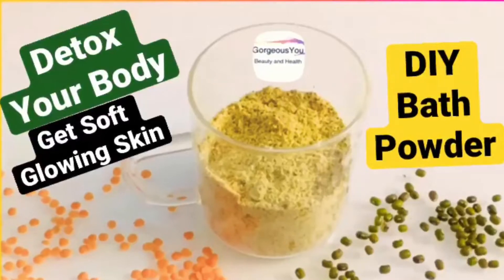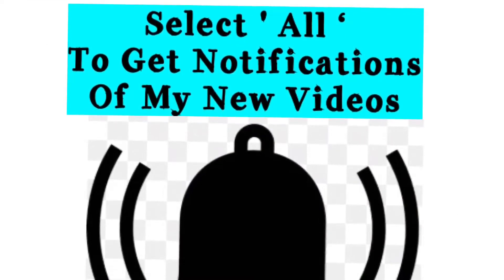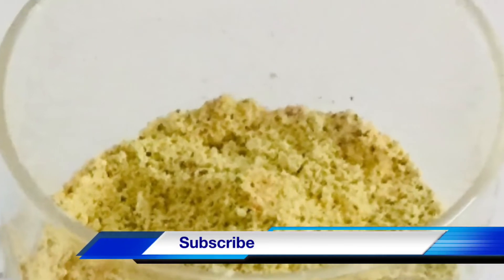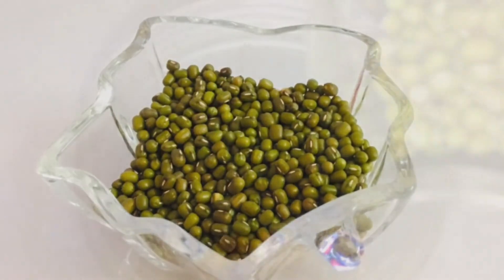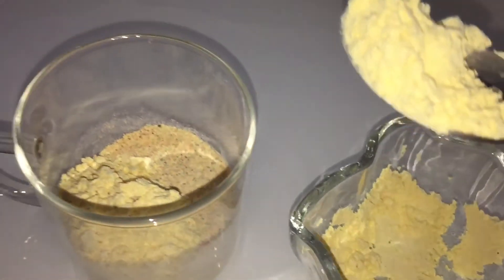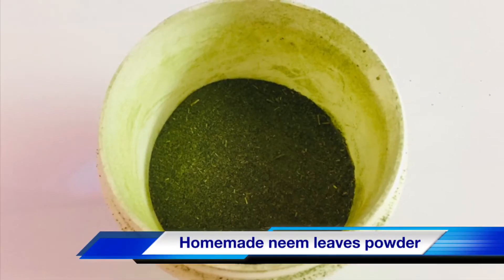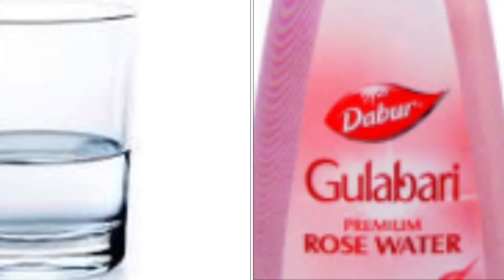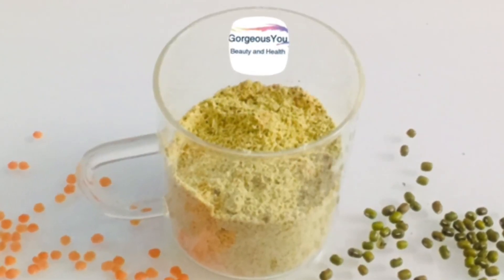DIY Bath Powder Ingredients for Soft Skin, Detox + More : Homemade Ubtan Recipe| BODY WASH at Home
Today in this video I have shown

Detox your body with this amazing Bath Powder & get Soft, Smooth, Fair & Glowing Skin + More (Much More)
Its a Detoxifying  Skin Brightening Bath Powder /
Face and Body Wash Powder.
Diy Bath Powder Ingredients:
Neem
Lal Masoor/Red Lentil
Green Lentil/ Moong Sabut
Amba haldi/Wild Turmeric
Besan/ Gram Flour / Chickpea flour
Try this Homemade Ubtan Recipe, Atleast thrice a week & You will get Smooth, Clear, Fair & Glowing Skin. Prepare this Body Wash at Home with 100% Natural Ingredients.
So Use this Natural Skin Whitening formula regularly👍
Thank You so much
My Address-:
A-1101, Park Grandeura
Near Shri Ram Millennium School ,Sector 82 , Faridabad , Haryana, 121004
India
Send me things here🤞

natural home remedies for glowing skin| skin whitening| natural ayurvedic home remedies for glowing skin| skin whitening treatment at home|
✅If you are looking answers to any of the questions mentioned below, Then this video is for you!! Watch this video to learn✅
Bath detox recipe
Natural detox bath recipe
For relaxation & stress relief
Detox
Organic ways to Detox
Detox bath
Detox bath recipes to naturally flush out toxins
Detox bath
Homemade recipes
Detox bath recipes
Easy Diy detox baths cleanse your body
Homemade ubtan recipe for clear and glowing skin
Natural Body Wash at Home
Ayurvedic herbal bath powder for skin whitening and glowing skin
DIY HOMEMADE AYURVEDIC BODY CLEANSER
DIY RECIPE FOR HOMEMADE BATH POWDER
DIY HOMEMADE BODY CLEANSER FOR PIGMENTATION
DIY HOMEMADE DETOX BODY CLEANSER
Herbal skin care
Homemade face wash
homemade face wash,diy face wash,sandalwood face mask,how to make face wash at home, homemade face wash for oily skin,face wash powder,facewash powder, homemade face wash,

homemade face wash,diy face wash,sandalwood face mask,how to make face wash at home, homemade face wash for oily skin
And much more👇👇
Product Reviews, Clothing Hauls, Online Shopping, Hair Care Remedies, Plants, Healthy Foods And Drinks, Feng Shui Tips For Home, Vastu Tips For Home!!!